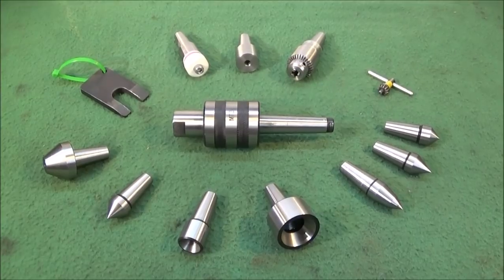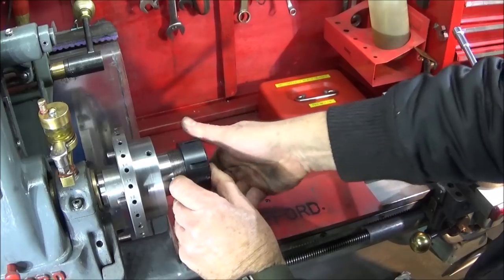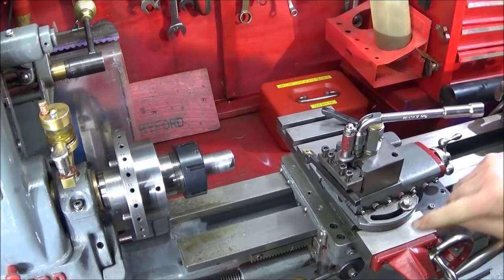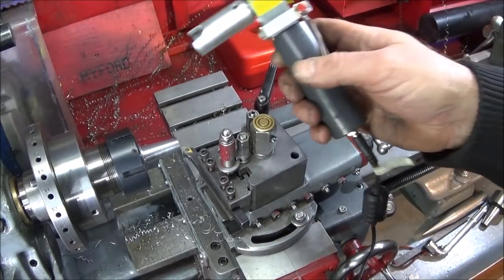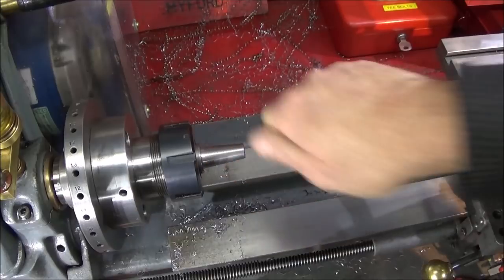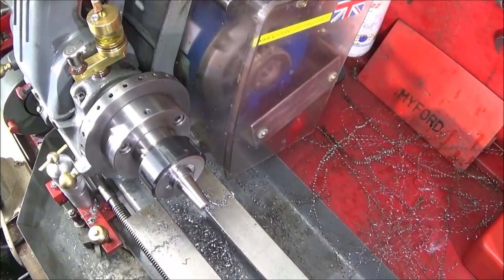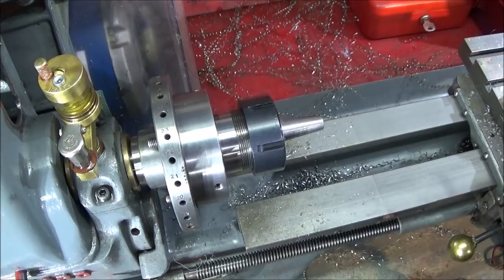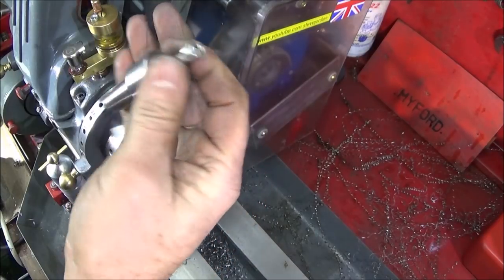Make Extra Tapered Work Holding Ends For The MT2/MT3 Centre Set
See how easy it is to make extra work-piece adaptors for the Banggood 7 Centre Piece MT2/MT3 Live Centre Set using my ER40 collet chuck. See Below For Links.
MT2 Live Center Set Morse Taper 2MT Triple Bearing Lathe Tool